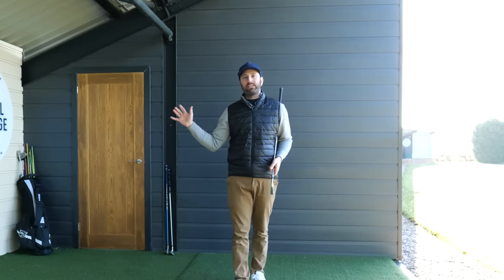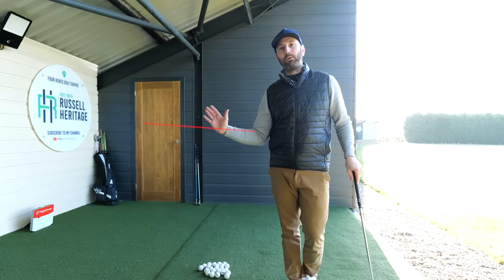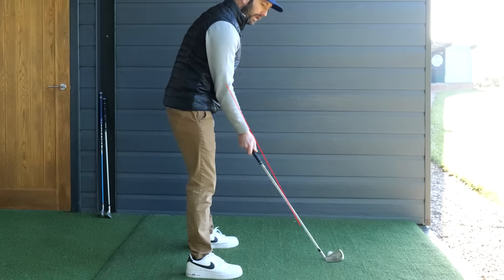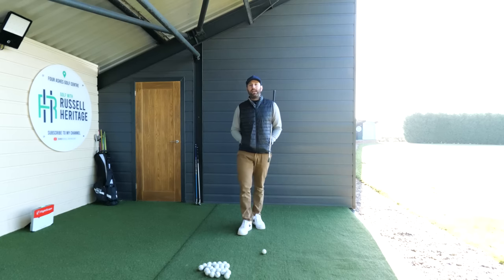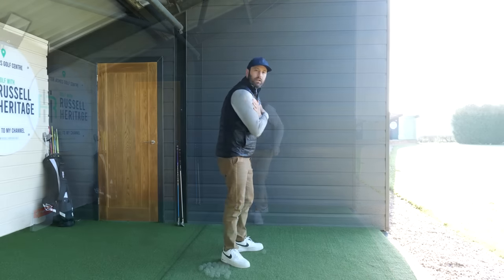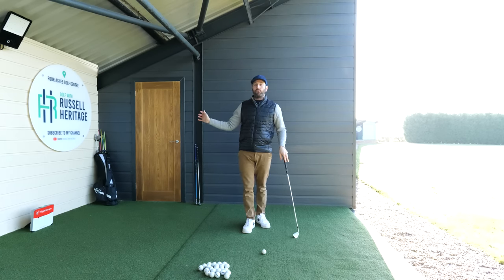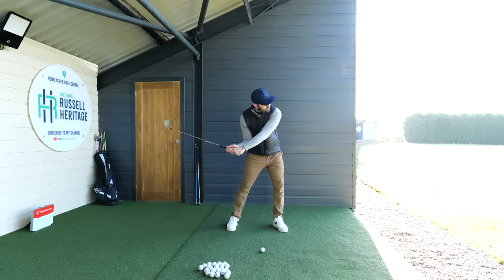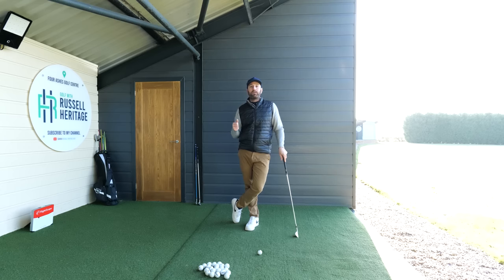This is Exactly How You Should Move the Right Arm in the Golf Swing